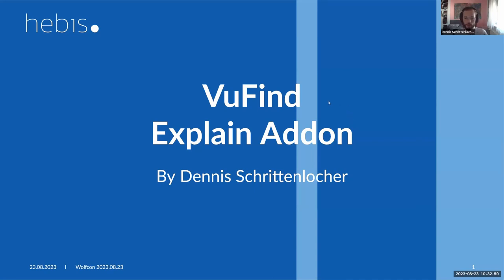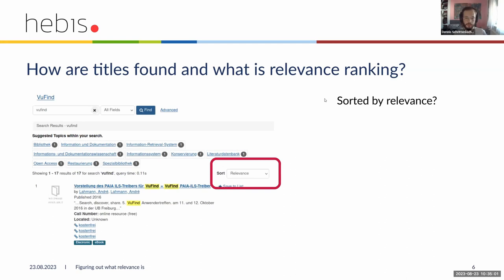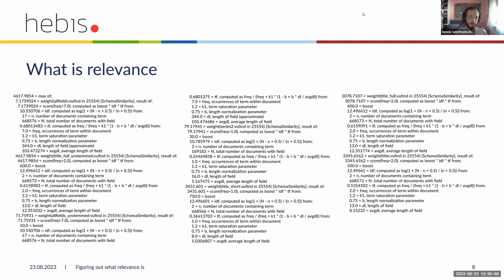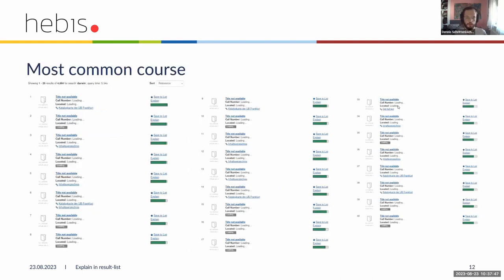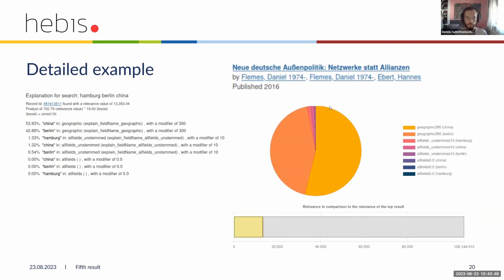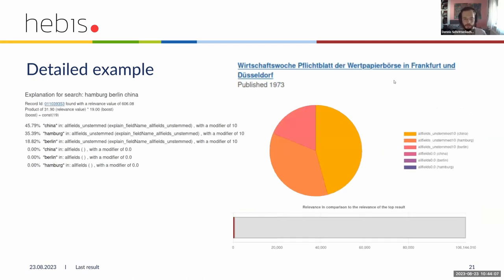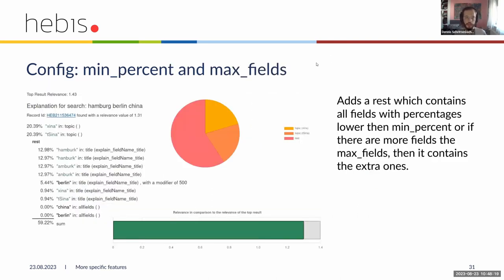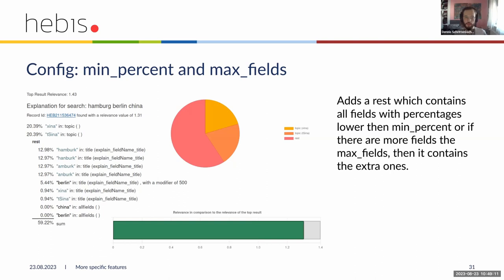VuFind®: Please explain the rank of the title. Why is it found at all?-Dennis Schrittenlocher, HEBIS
This is the second of four videos covering the second session of the 2023 VuFind® Summit. This session contained three brief talks followed by a combined Q&A period. Each talk, and the Q&A, is presented here as a separate video; see the playlist above to find all of the parts.

Abstract:
Even if you don't tweak the search in your VuFind® implementation, you know the relevance ranking question. “Why should this hit be more relevant than that one?

The numerical relevance score is a tricky beast and usually anything but obvious.

In this talk, we would like to introduce our 'Explain' extension, which is able to present cryptic debug data from the search index as easy-to-understand graphs.

The idea is not new. When we optimised our VuFind® implementation, we made extensive use of Rafał Kuć's service 'explain.solr.pl'. Unfortunately, this service was discontinued years ago, but we hope you will find our Explain just as helpful.